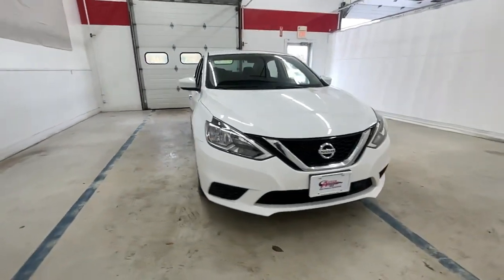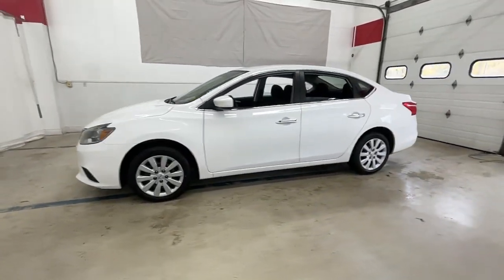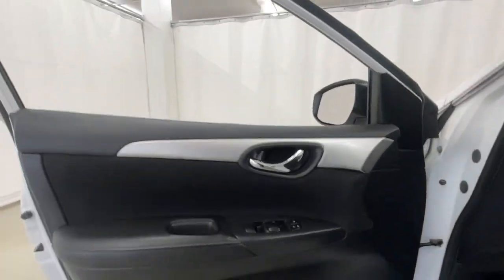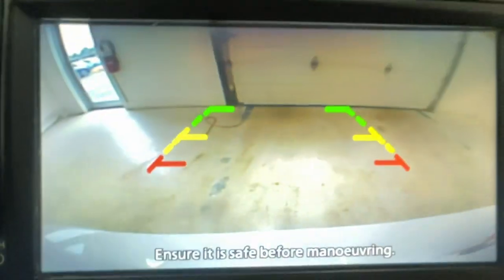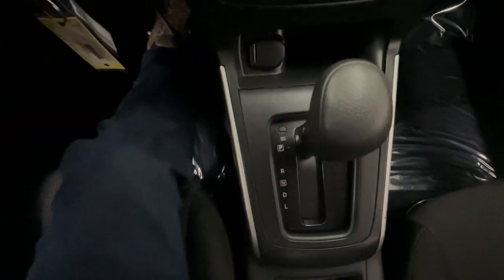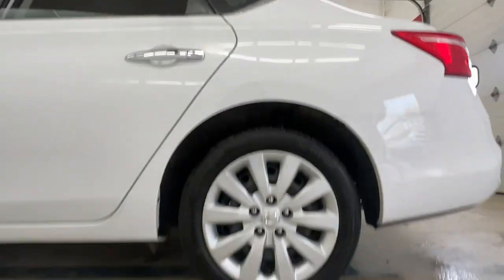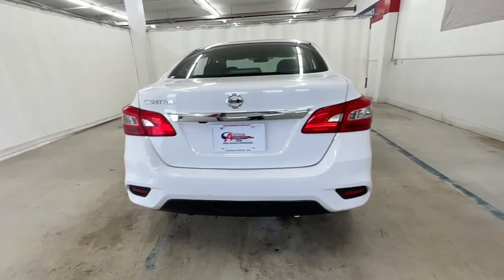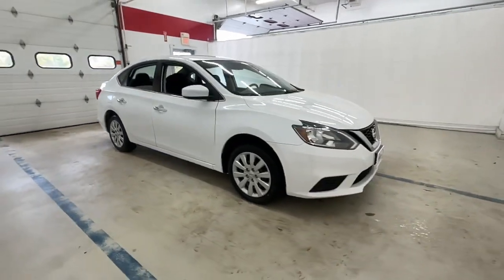2019 Nissan Sentra Rochester, Victor, Pittsford, Webster, Spencerport, NY VT44252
Fresh Powder Used 2019 Nissan Sentra S available in Rochester, New York at Auction Direct USA Rochester. Servicing the Victor, Pittsford, Webster, Spencerport, NY area.